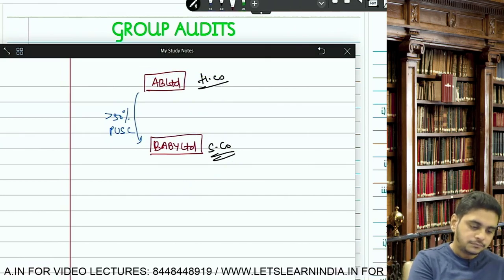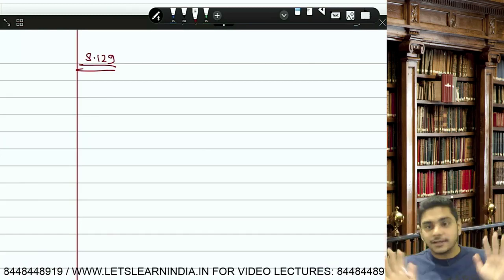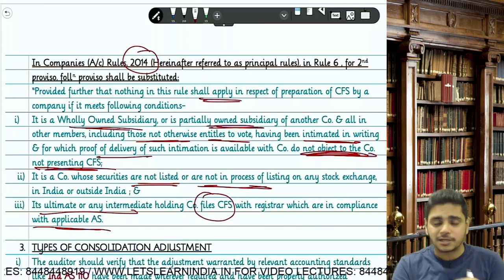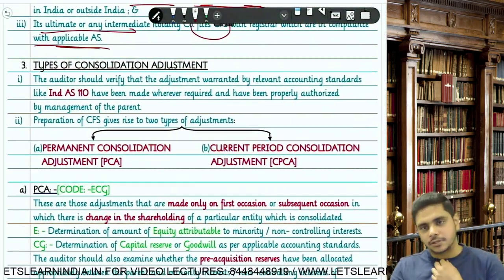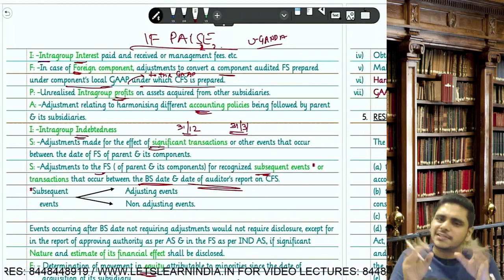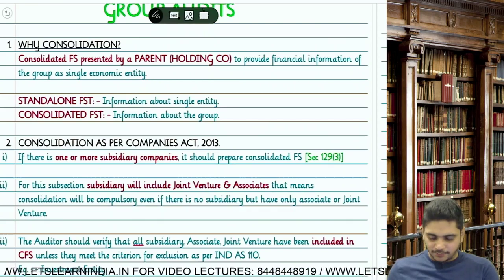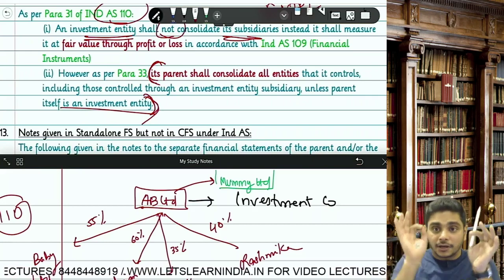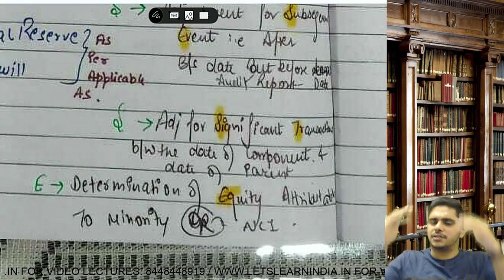CA Final Audit | Group Audit | Class 1| May 24 |Abhishek Bansal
In this Session,  Abhishek Sir is teaching Group Audits | Class 1.
This lecture will be useful for students appearing in May 2024 CA Final Exams.

Ab ki Baar, Aakhri Baar!